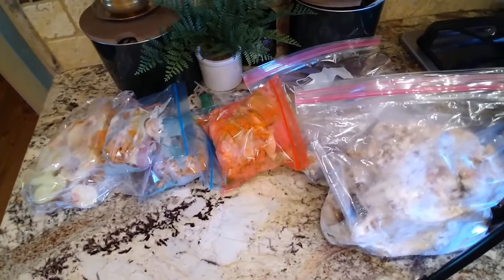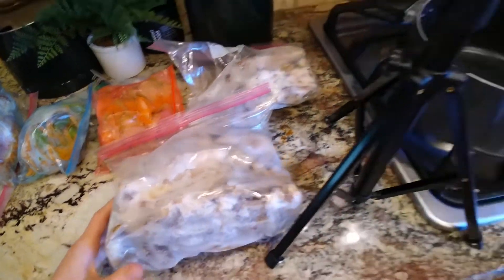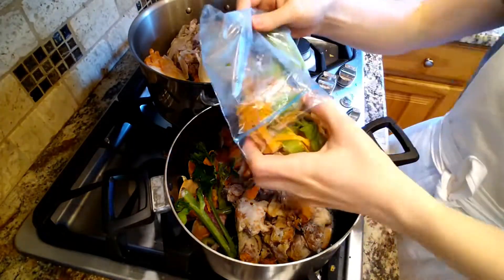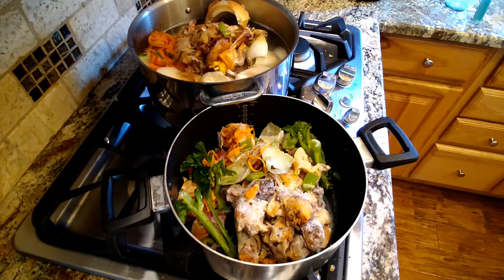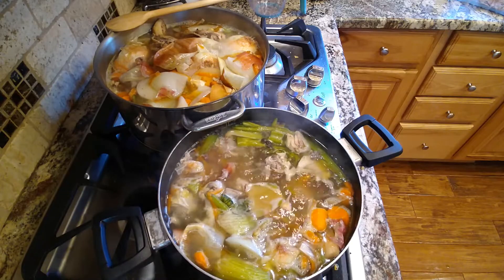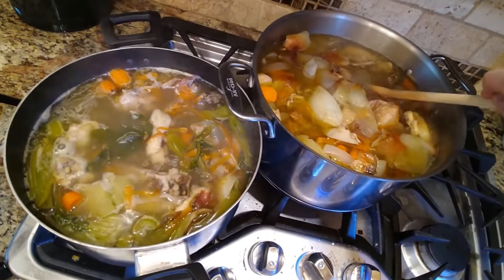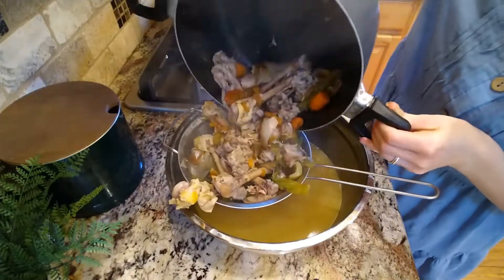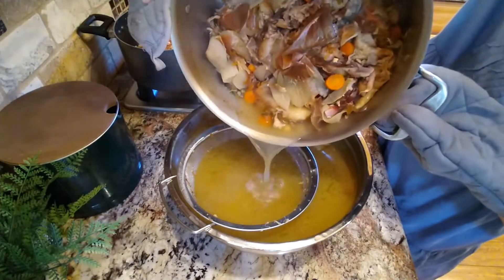Easy Homemade Chicken Broth! Made from Freezer Scraps! Healthy and Delicious!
Hey friends! Thanks for being here! Today I'm just sharing a quick little video showing how I make some really simple chicken broth that can then be used to make all kinds of yummy dishes. This is how my Mom taught me to do it as a kid and it makes really delicious, rich broth. :) I hope you enjoy!